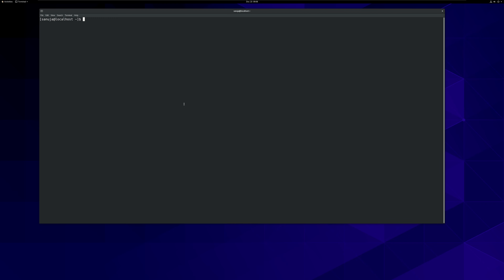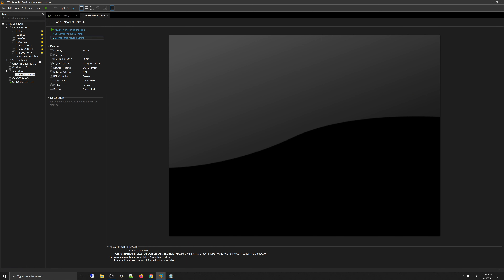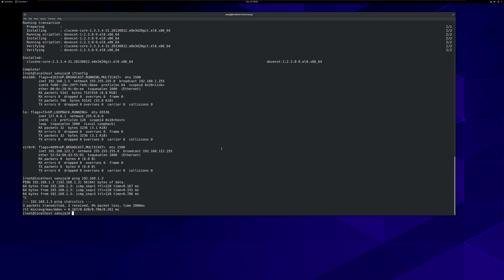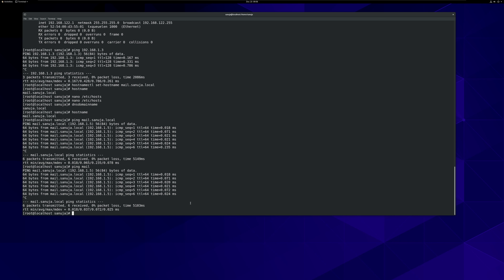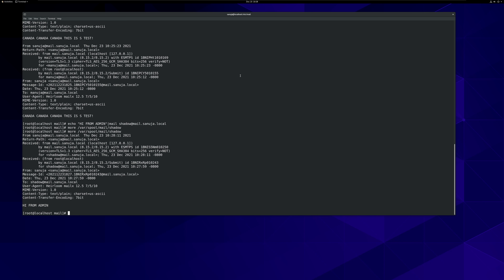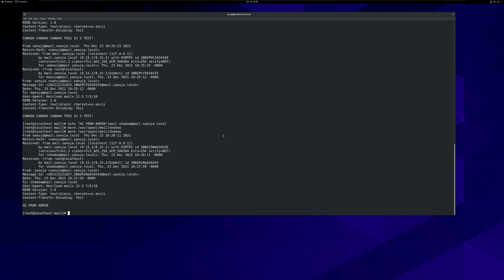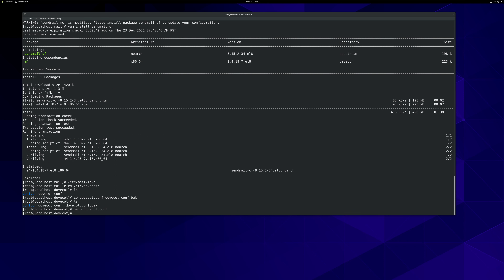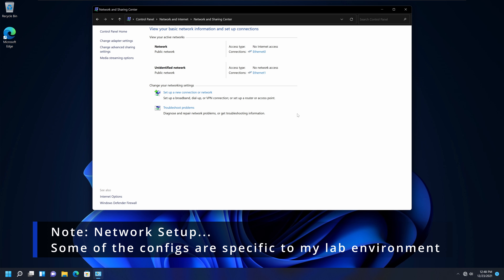How to install dovecot and sendmail | Linux mail server (CentOS/RHEL)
Sendmail is still the number 1 MTA (mail transfer agent) in use today, followed by Postfix, while Qmail is a distant third. The Linux sendmail and dovecot are highly customizable packages that allow Server Administrators to configure the mail server according to the requirements of each organization.

In this video I used CentOS 8, which is similar to RHEL, to demonstrate some of the functionalities of both sendmail and dovecot packages. For DNS server, we used the previous Windows Server 2019 with the sanuja.local domain.

Please be advised some of the network configurations done here are specific to my lab environment on VMware Workstation Pro 16. However, the Network Systems and Server Administration fundamentals remain independent of the specific configurations.

Chapters:
00:00 - Intro (disable firewall and SELinux)
00:50 - Installing sendmail and dovecot. Setup lab network configuration.
09:08 - CentOS server basic setup
12:23 - sendmail configurations
20:50 - DNS server setup (Windows Server 2019)
27:52 - Editing the sendmail configurations
32:22 - Editing the dovecot configurations
40:54 - Windows 11 Professional end client setup*
*Please note this setup is a bit more specific to my lab environment. Modify the steps according to your local network configurations.

Co-producer/Consultant:
Manuja Senanayake